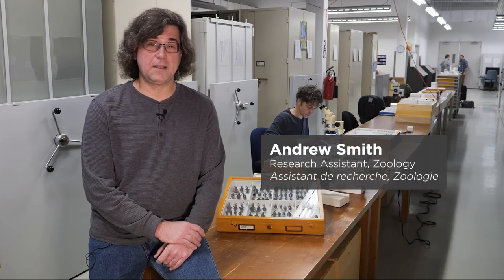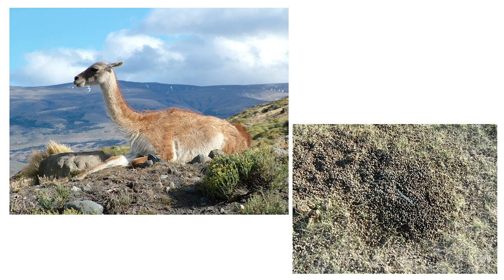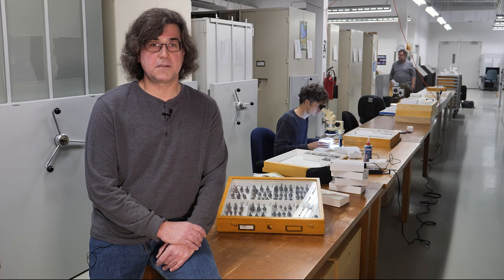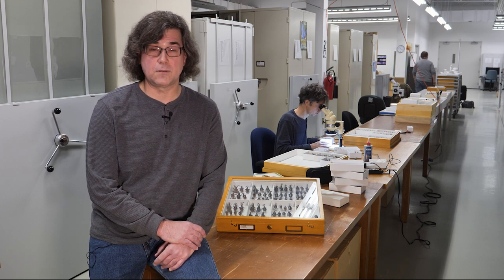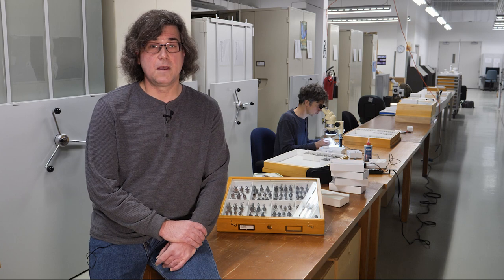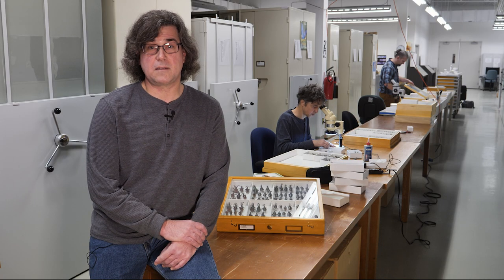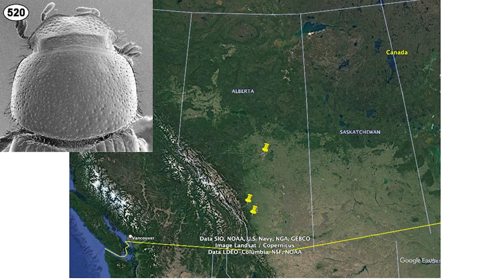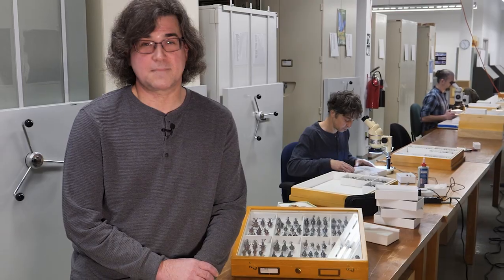Where do you find rare scarab beetles?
Where do you find rare scarab beetles? Are they rare because we don’t know where to look for them? Entomologist Andrew Smith, Ph. D. offers insights on locating “rare” scarab beetles in Canada, Cuba, Chile and other regions.

This presentation is part of the Museum’s 2023 Ignite! series.